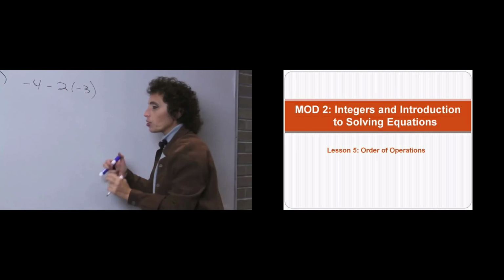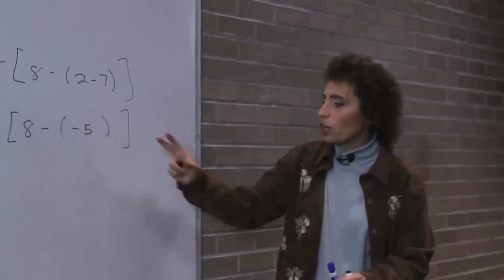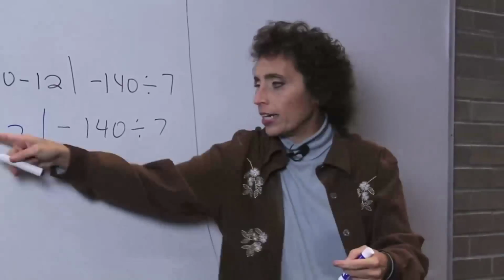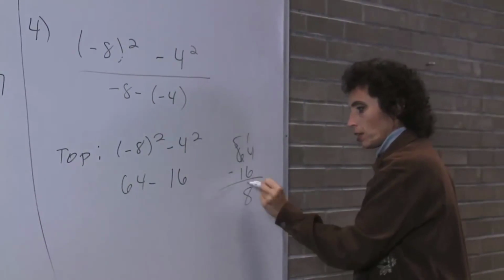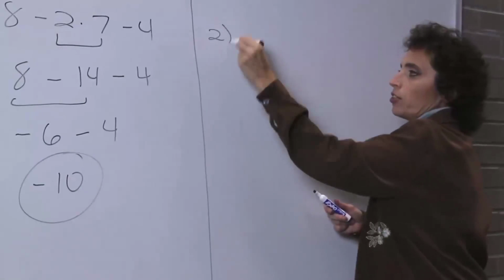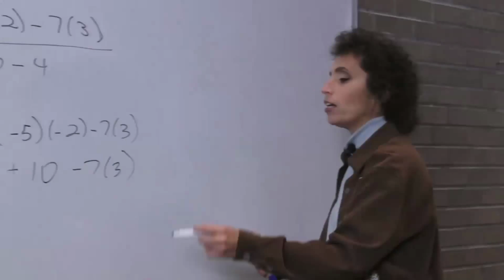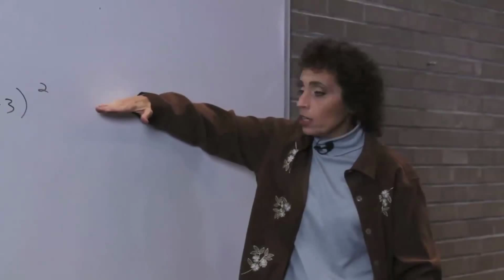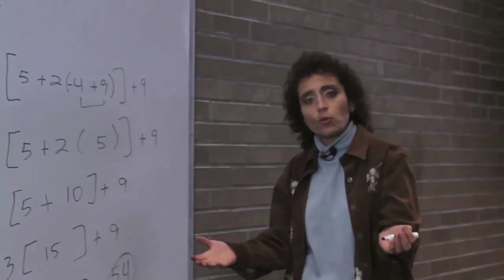Order of Operations